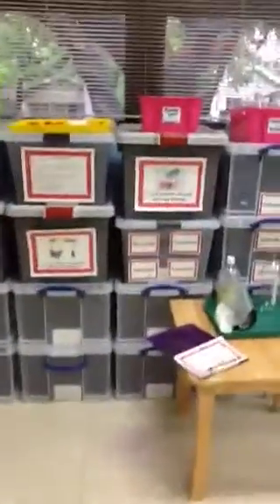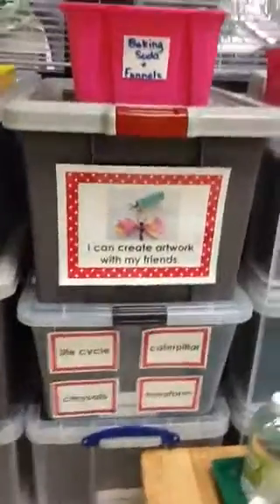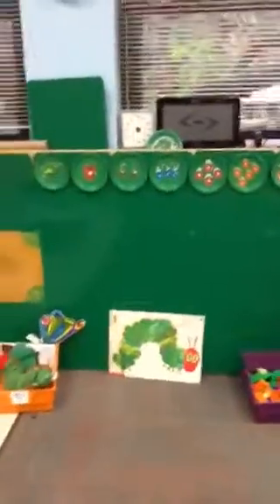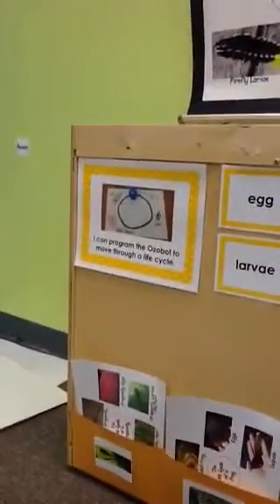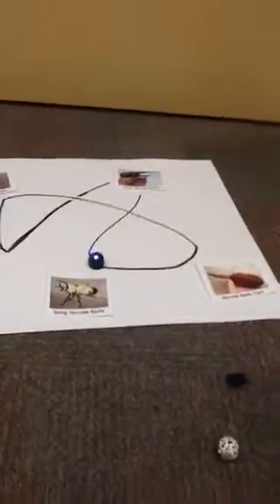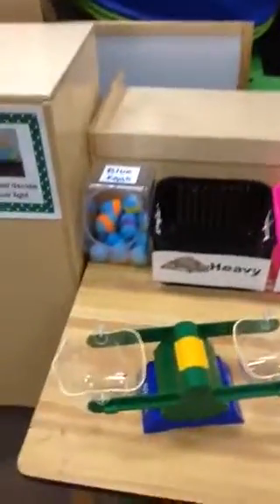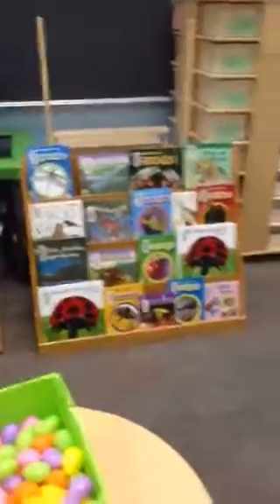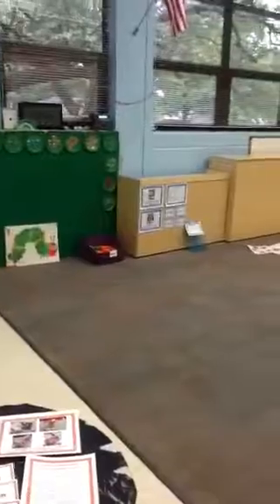Life Cycles/Spring Makerspace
PreK STEAM activities in our Makerspace